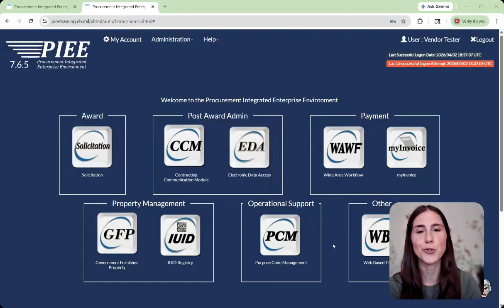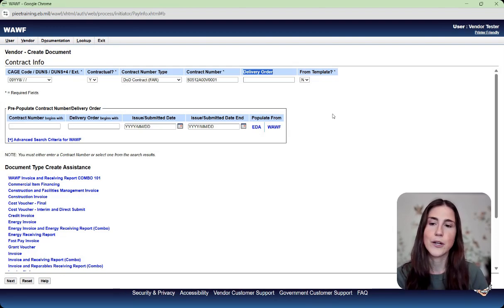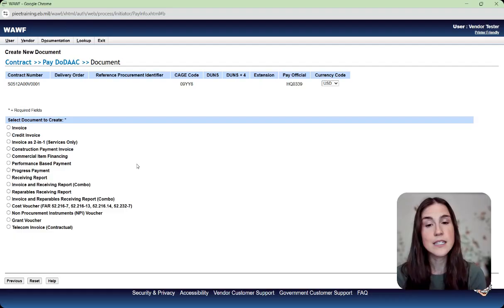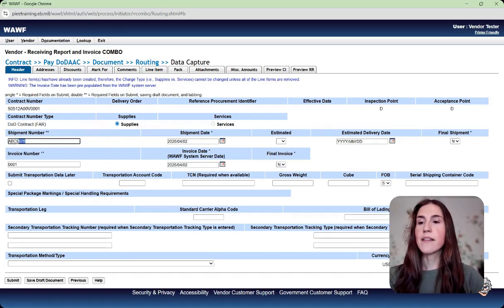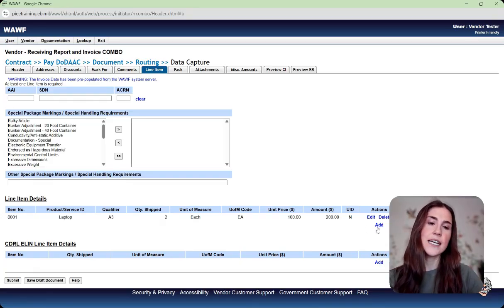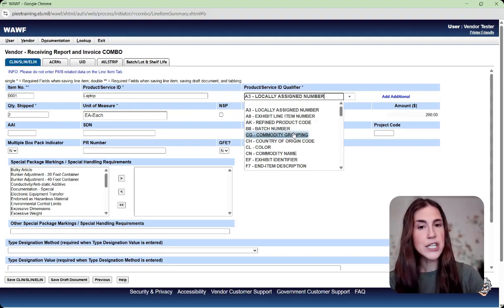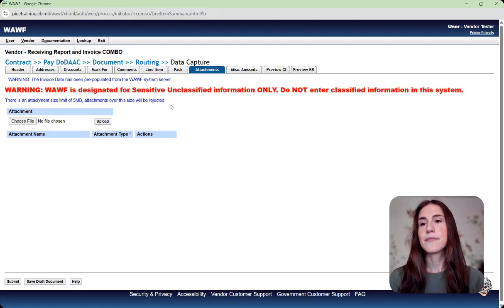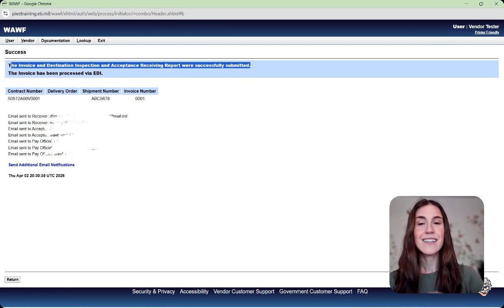WAWF Invoicing How To: Expert Guidance to Get Paid FAST and Avoid Delays!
Struggling with WAWF invoicing, delays or rejections? You’re not alone.
In this video, I break down how to properly submit Invoice and Receiving Report Combos in PIEE/WAWF so you can avoid common mistakes that slow down payments. With 5 years of experience supporting contractors through WAWF invoicing, I’ll walk you through what actually is required for accurate Invoice and Receiving Report Combos.
Whether you’re new to government contracting or dealing with stuck invoices, this guidance will help you reduce errors, prevent rejections, and get paid faster
In this video, you’ll learn:
Key contract details you need before submitting
What fields are required when creating "Combos"

If you need help with WAWF invoicing, contract review, fixing rejected invoices, or PIEE registration I offer personalized support to help you get it right the first time.